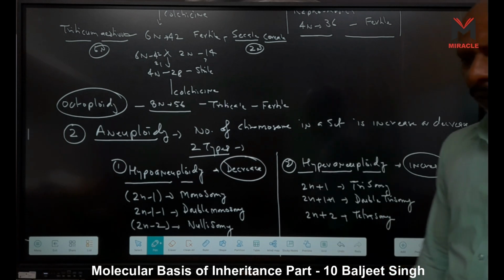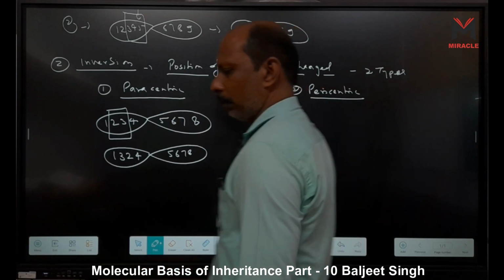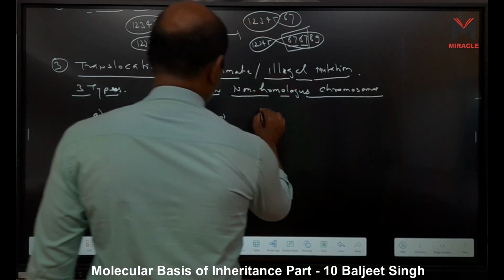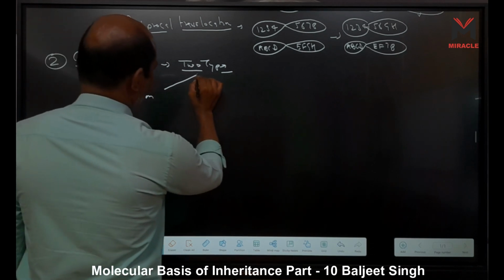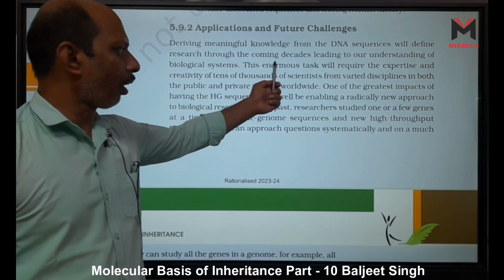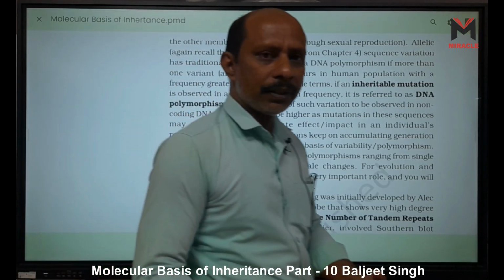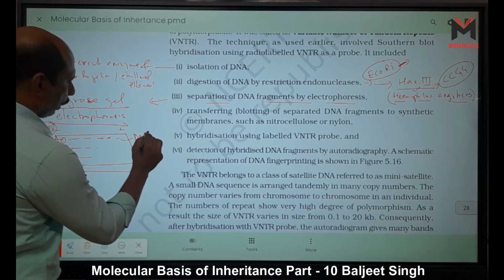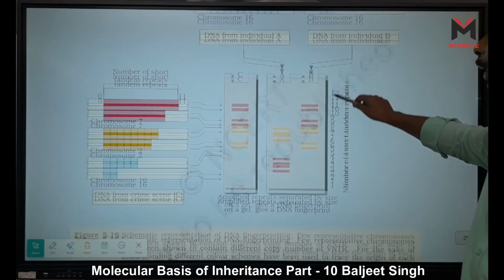Molecular basis of inheritance part-10 (types of mutation) NCERT explanation